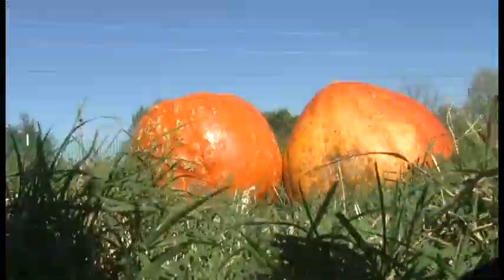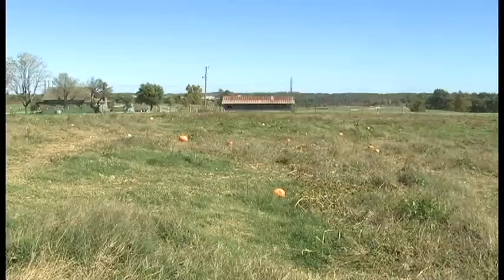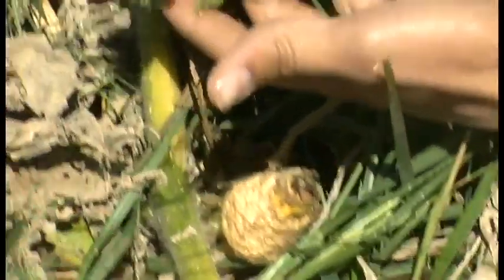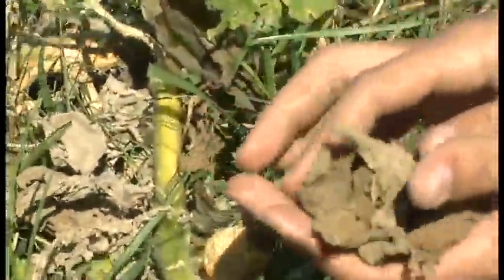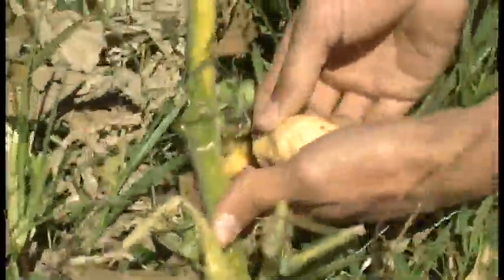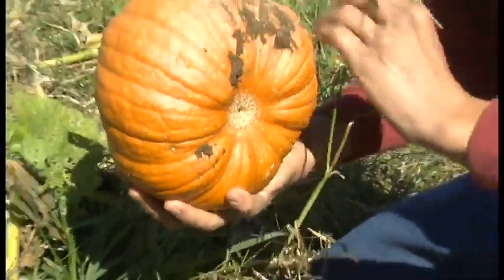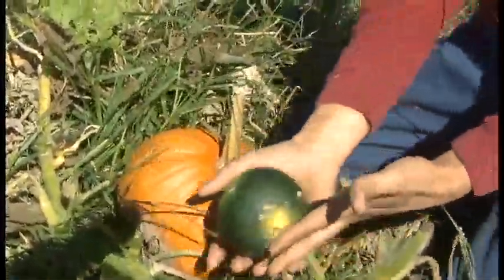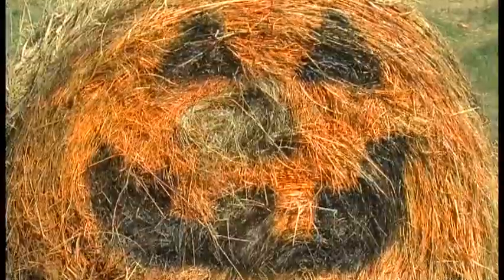Pumpkin Live Shot